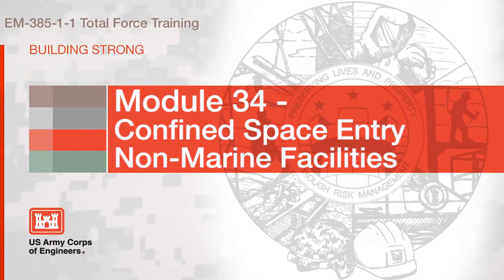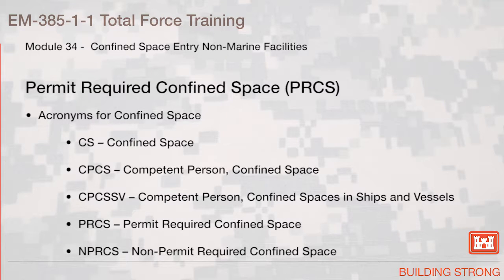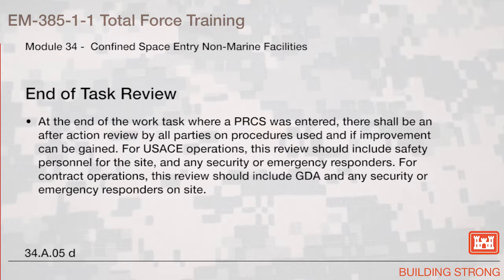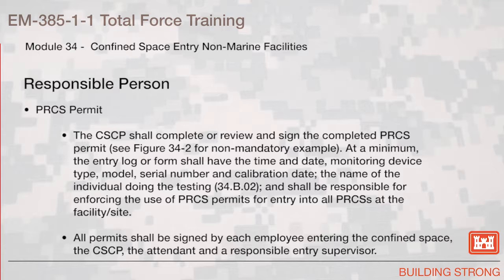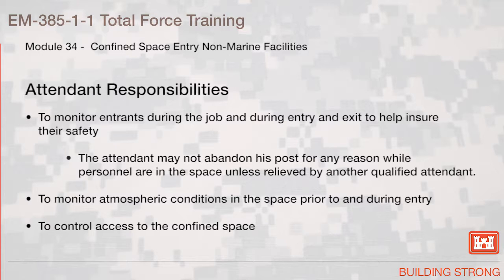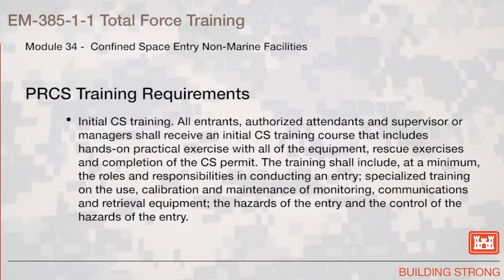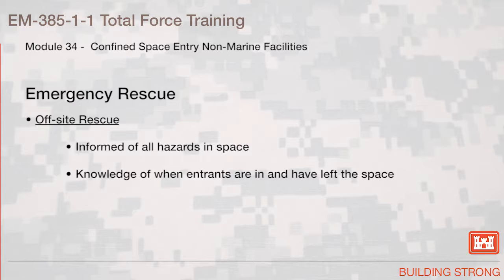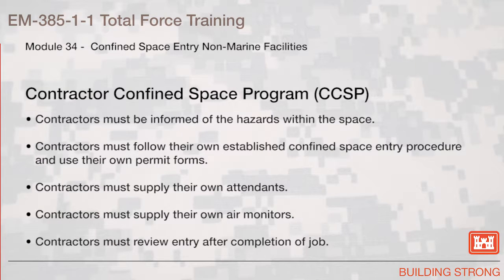NAVFAC Safety Training Module 34: Confined Space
Chapter 34 - Confined Space:  This video reviews the general requirements for confined space entry practices as specified in the Army Corps of Engineer EM385-1-1 Safety and Health Manual.